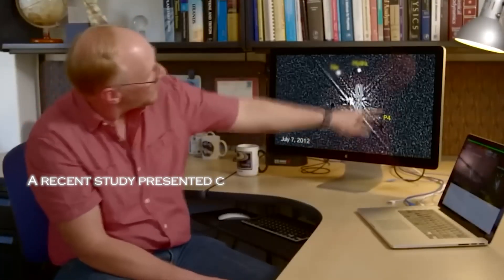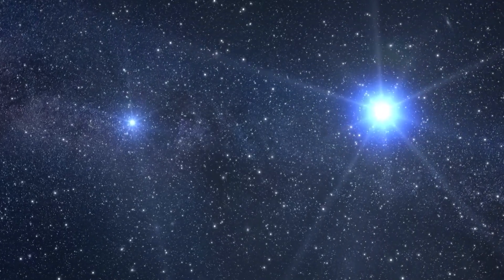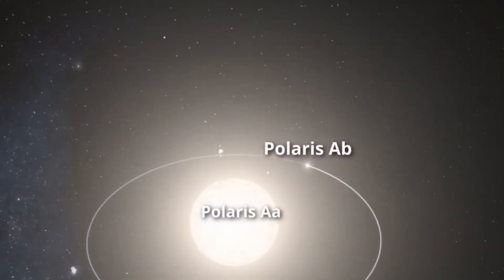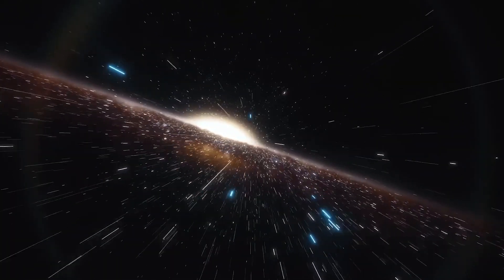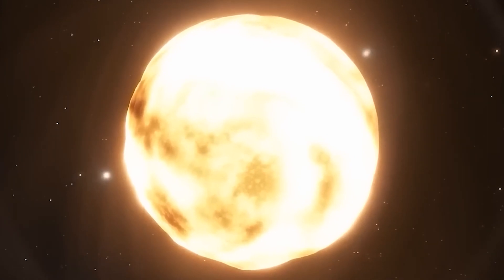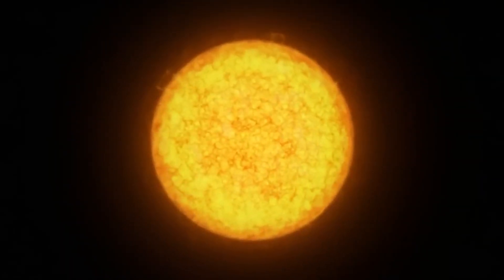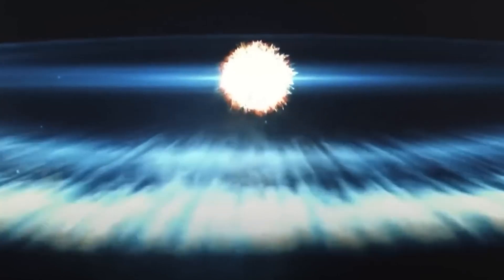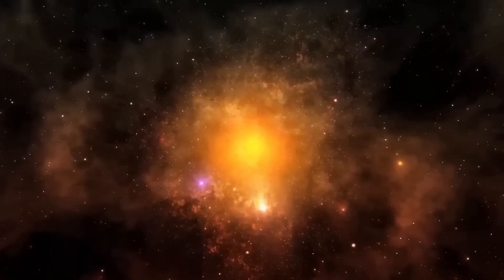Neil deGrasse Tyson: “Polaris Just EXPLODED and Something TERRIFYING Is Happening”